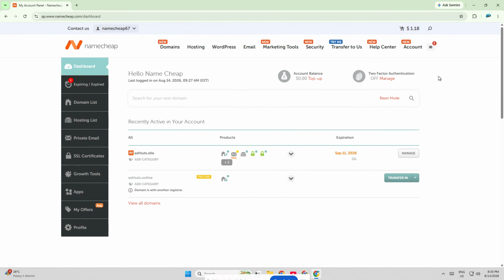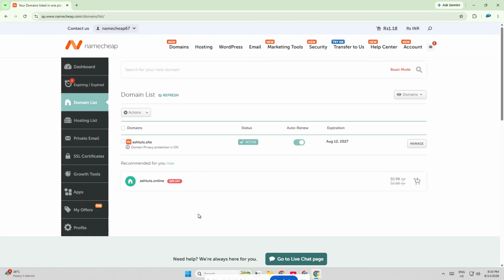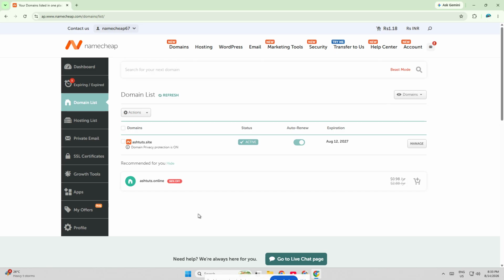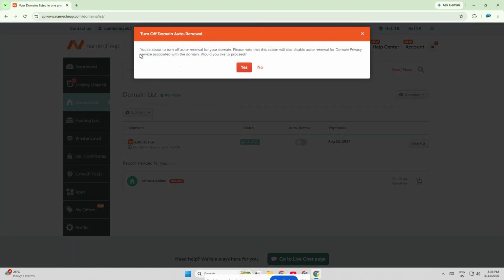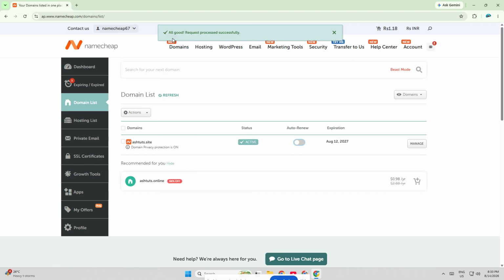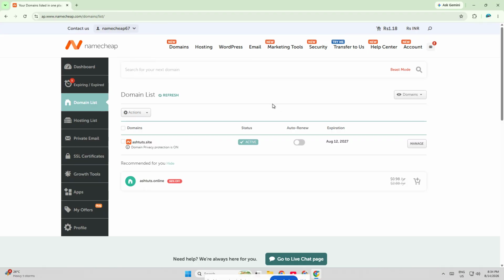How To Turn Off Domain Auto Renewal On Namecheap (Easy Guide)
Learn how to turn off domain auto renewal on Namecheap in a few simple steps. This quick tutorial shows you where to find the setting, how to disable it, and what happens after the change is applied.

🕚Timestamps:
0:00 Intro
0:14 Log In To Namecheap
0:26 Open Domain List
0:38 Find The Domain
0:51 Turn Off Auto-Renew
1:04 Final Tip

✍️What You'll Learn In This Video:
• How To Log In To Namecheap And Open Domain List
• How To Find The Auto-Renew Setting For A Domain
• How To Turn Off Domain Auto Renewal
• How To Confirm The Change Is Applied Automatically
• How To Check Domain Expiration Before It Expires

💡Pro Tips:
• Double-check the domain name before disabling renewal
• Review the expiration date so you don’t lose the domain by accident
• Turn auto-renew back on anytime from the same Domain List page
• Use manual renewal only if you plan to manage domains yourself